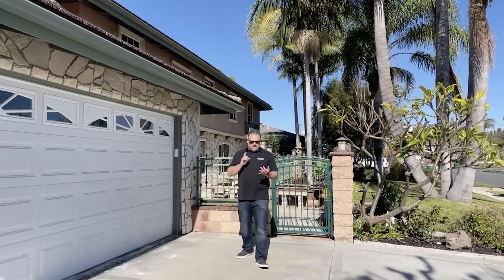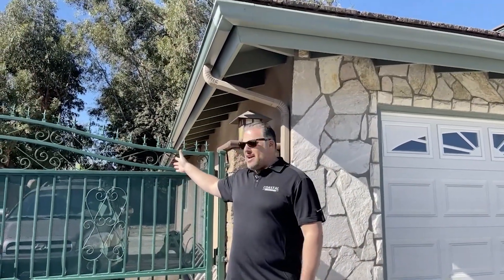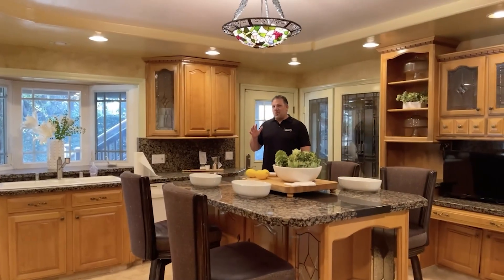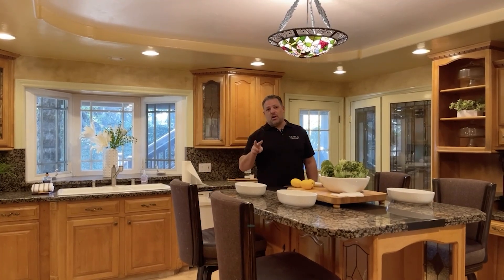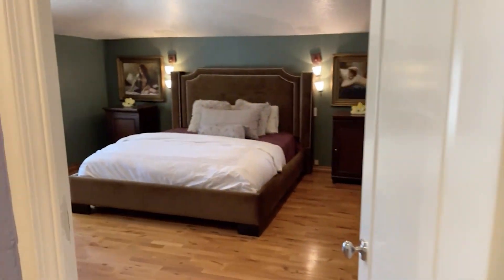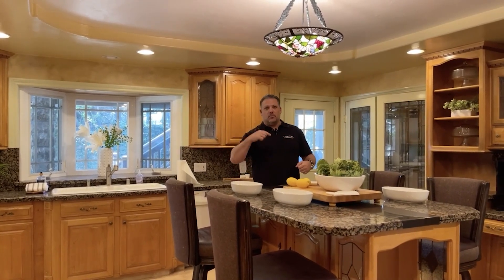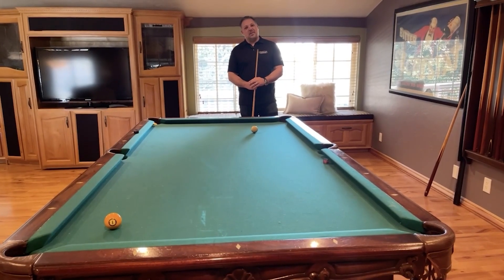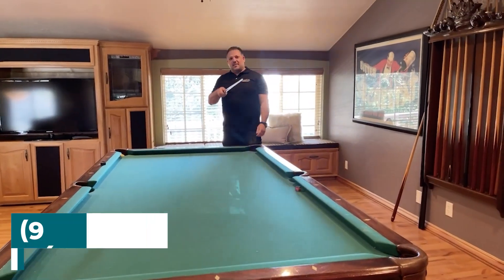13391 Gimbert Lane, North Tustin CA 92705